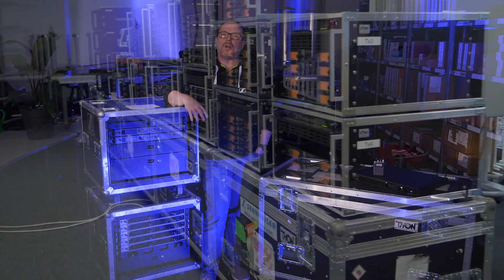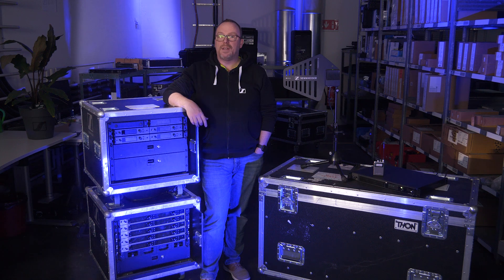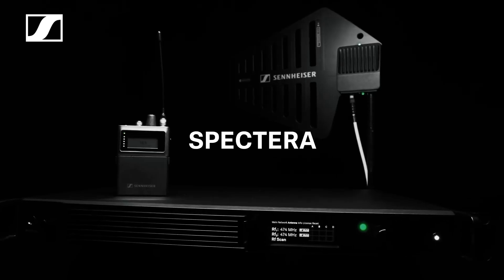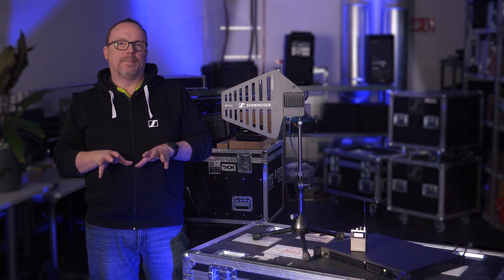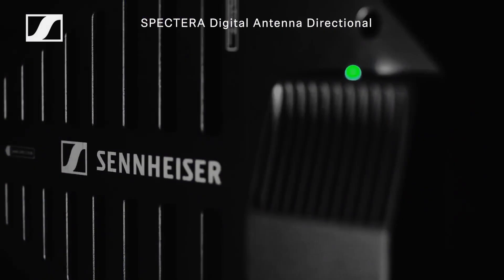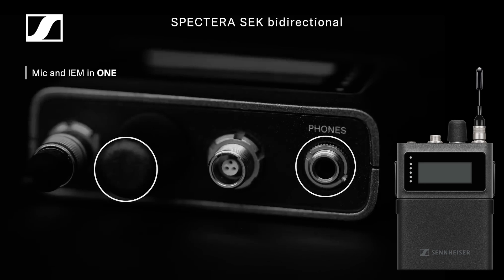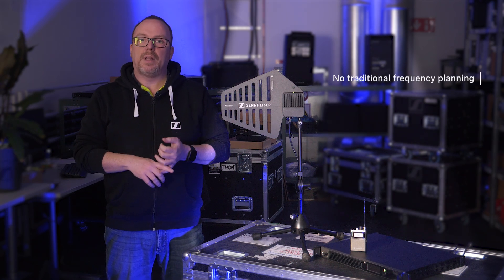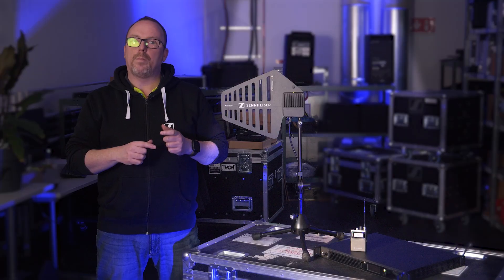The Future of Professional Wireless Audio: Discover the Spectera Digital Ecosystem | Sennheiser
In this introductory video, we explore the revolutionary Spectera Digital Ecosystem. Learn how Spectera offers 64 channels of wireless audio in a single rack unit, dramatically reducing system architecture and improving operational reliability. With features like total remote control, digital mics, and 11 different audio link modes, Spectera is set to transform the way we plan and operate wireless audio systems.